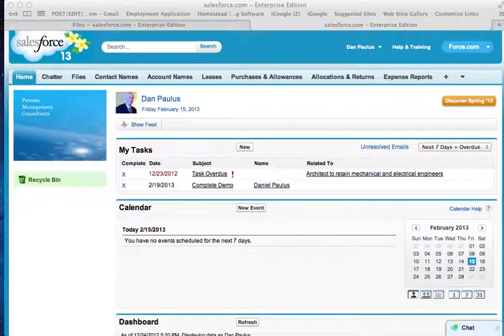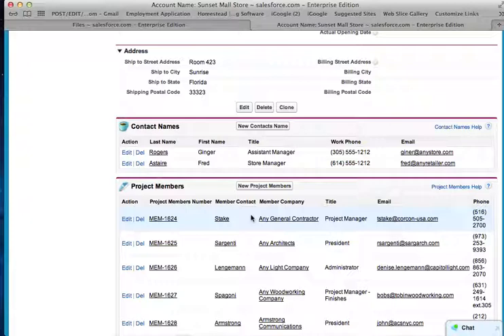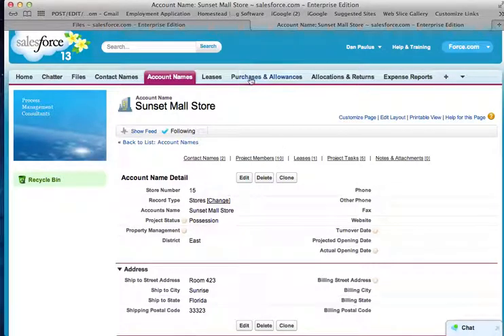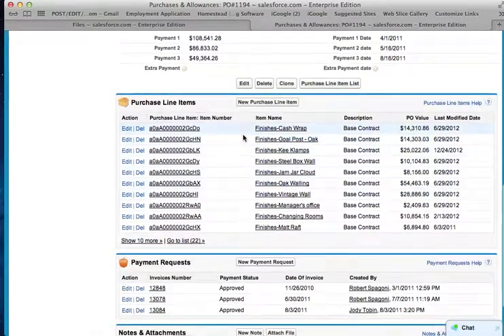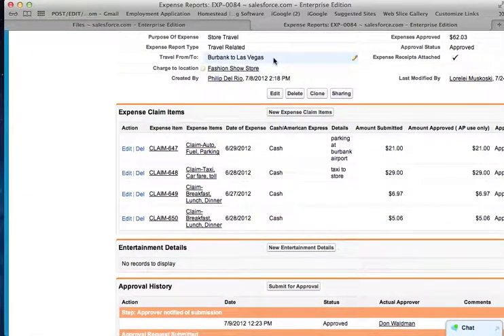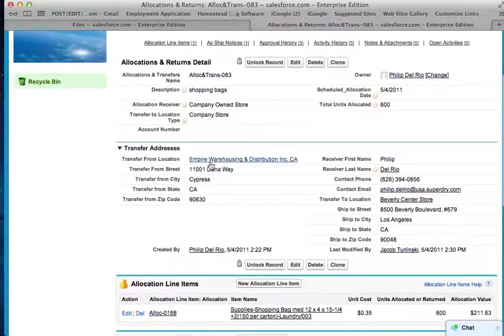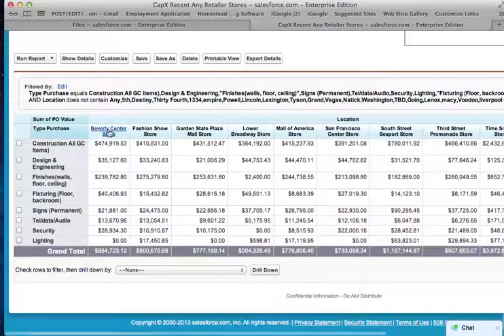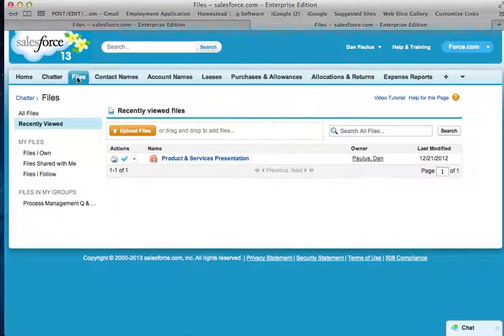Our Force.com Application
Application built on the Force.com platform for a specialty retailer by Process Management Consultants